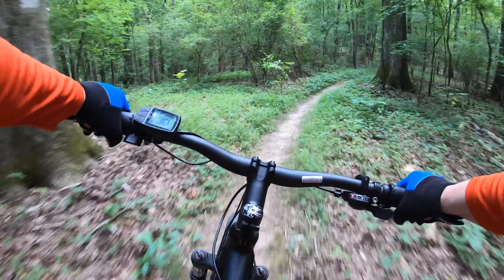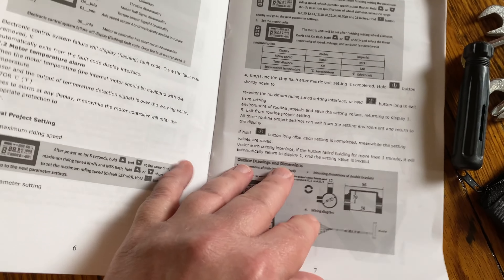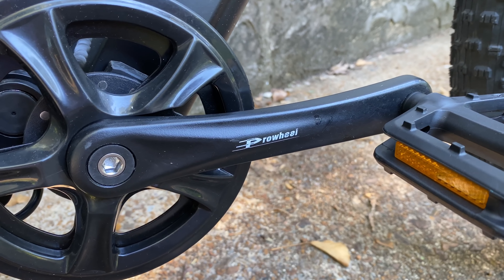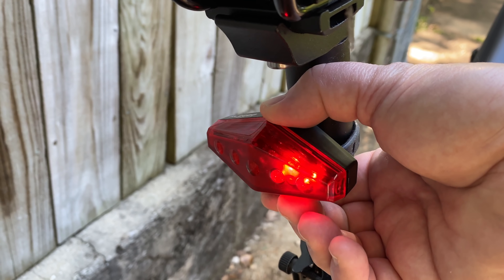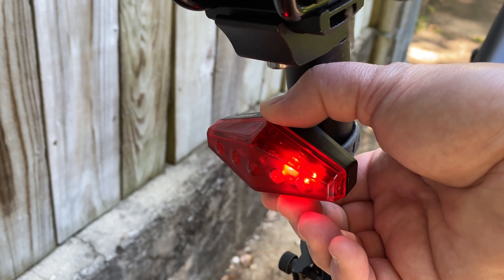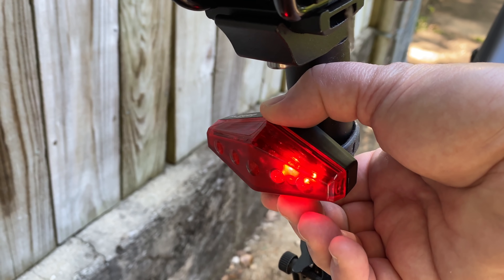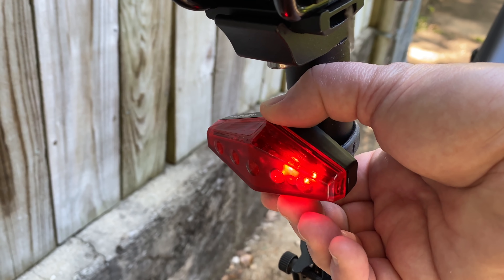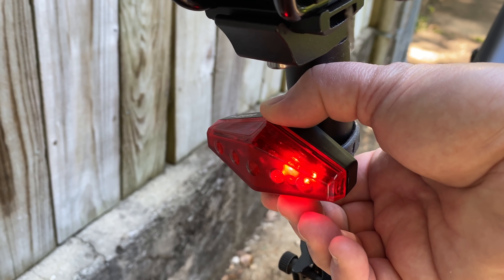$1199 EUNORAU UHVO 27.5x3.0 36v 350w eBike - Is it the Most Affordable Electric Mountain Bike?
EUNORAU has a model called the UHVO in their 2020 eBike lineup. The UHVO is a 36v 350w 27.5+ wheelset full suspension electric mountain bike priced at under $1200. Is it worthy of trail rides or is it just another Mountain-Style bike that happens to also have a hub powered drive motor?